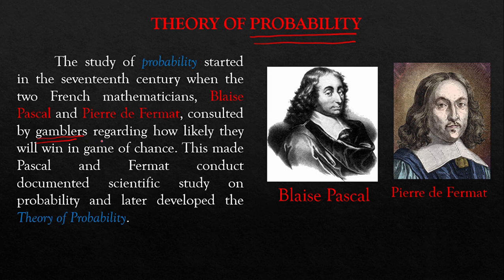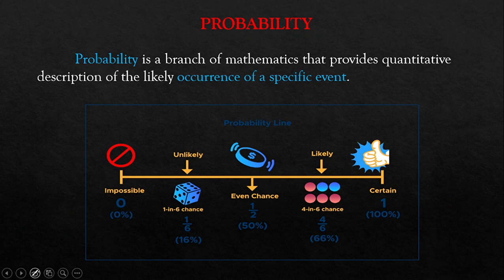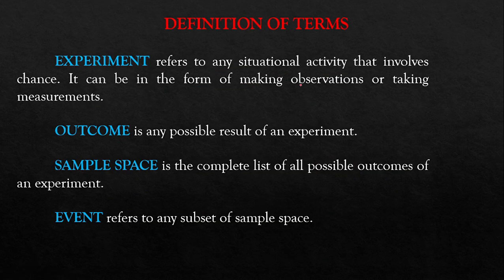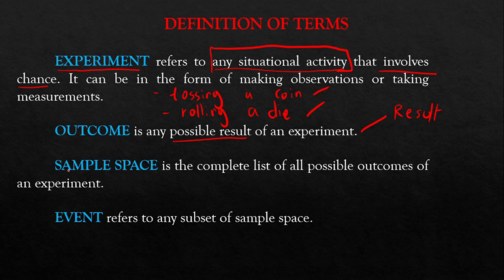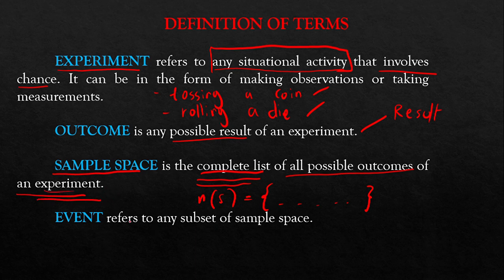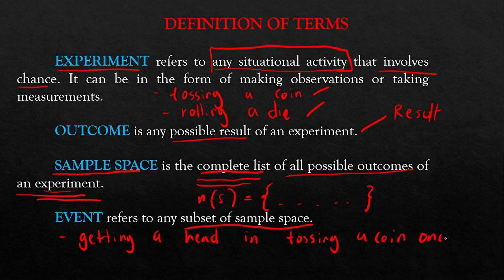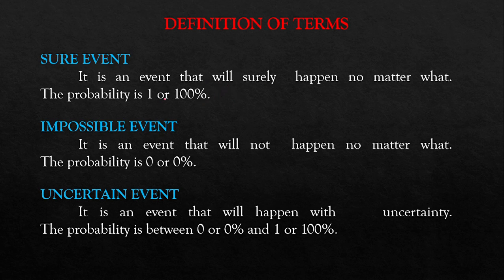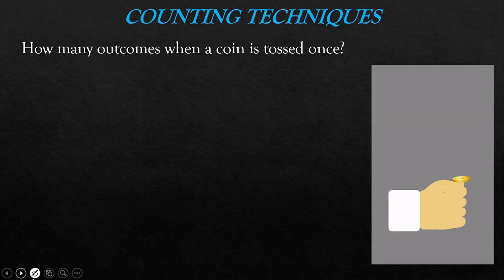8 Probability 1